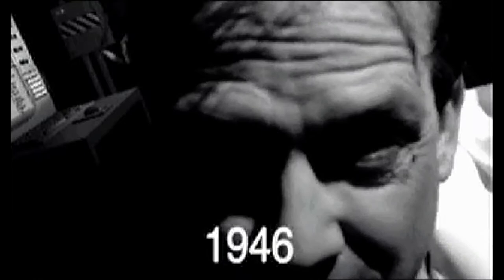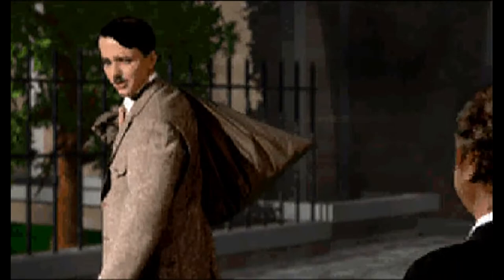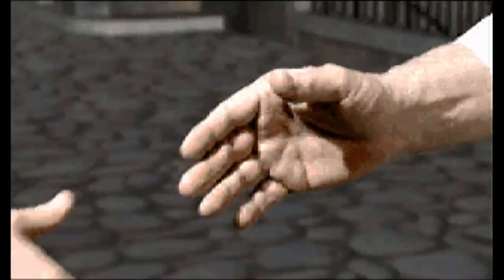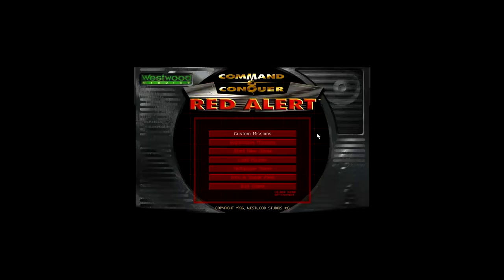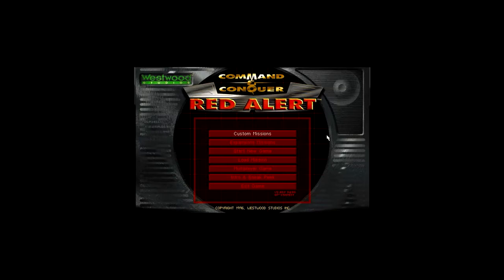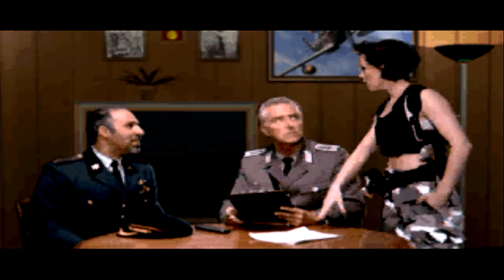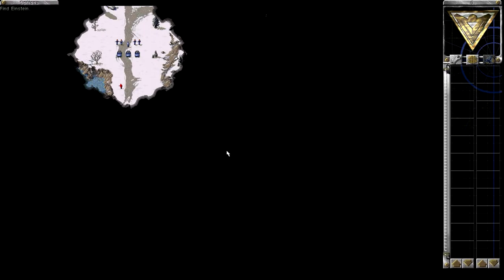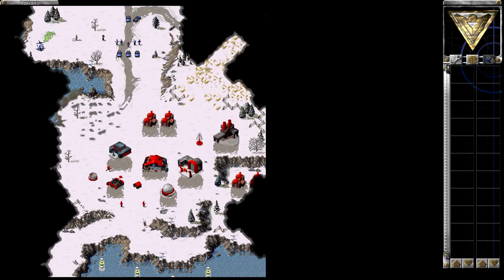Let's Play Command & Conquer: Red Alert #1 | Allies Mission 1: In The Thick Of It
We kick off the Allied campaign with a fierce and intense rescue mission with many EXPLOSIONS!

Command & Conquer: Red Alert is a real-time strategy game produced by Westwood Studios and released by Virgin Interactive in 1996. The second game to bear the Command & Conquer title, Red Alert is the prequel to the original Command & Conquer of 1995,and takes place in the alternate early history of Command & Conquer when Allied forces battle an aggressive Soviet Union for control over the European mainland.

It was initially available for Windows, and was subsequently ported to PlayStation and later to various other platforms. The game retains the core game play of the original Command & Conquer, and was originally intended to be an expansion pack.

Red Alert was praised for its user interface, which claimed to be more developed than the competing games of its time. Players can queue commands, create unit groups that could be selected by a number key, and control numerous units at a time. The game was known to be easy to control, simple to learn and responsive to users' commands.

The game features two factions that have differing styles of play. Red Alert is also hailed as one of the first games to feature competitive online play. The single player campaign received high praise for its detailed story line and missions, which often required the player to defeat the enemy with various sets of circumstances before continuing. Like the original Command & Conquer, the single player campaign is complemented by live action cinematic sequences.

Command & Conquer: Red Alert takes place in a parallel universe, deviating from our timeline due to a divergence that occurred in 1946. Starting out at the Trinity Site in New Mexico in 1946, Albert Einstein prepares to travel backward in spacetime.

He activates his experimental time machine to find himself in Landsberg, Germany, on 20 December 1924, where he meets a young Adolf Hitler just after the latter's release from Landsberg Prison. Following a brief conversation between the two, Einstein shakes Hitler's hand, which erases him from the timeline.

Hitler's death prevents him from rising to power as leader of Nazi Germany. This creates a new timeline, in which eliminating Hitler's actions has caused a change for the worse. Without Nazi Germany, the Soviet Union grew powerful under the rule of Joseph Stalin. Stronger than in our timeline, the USSR seizes land from China and then invades Eastern Europe, to achieve Joseph Stalin's vision of a Soviet Union stretching across the entire Eurasian landmass.

In response, America and the nations of Europe form the Allied Nations, and start a guerilla war against the invading Soviet army. Over the course of the game's story, the Allies and Soviets fight for control over the European mainland in an alternate World War II.